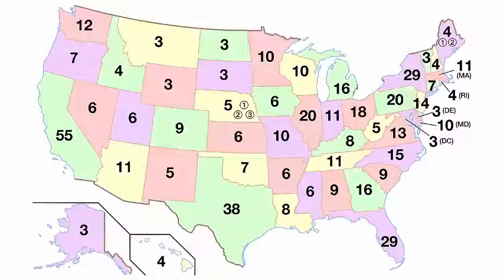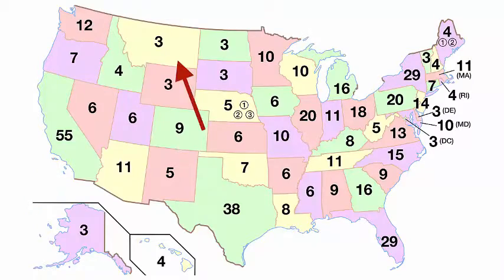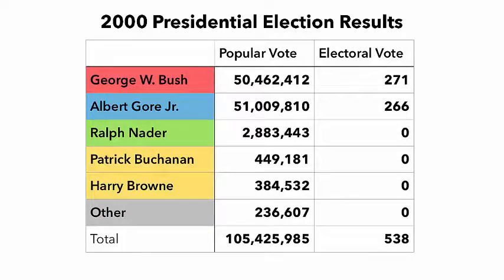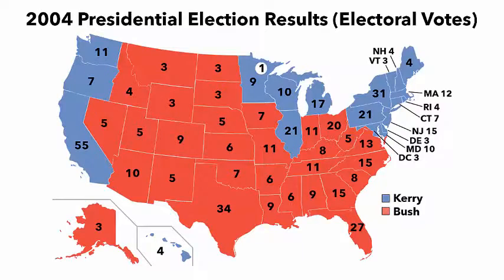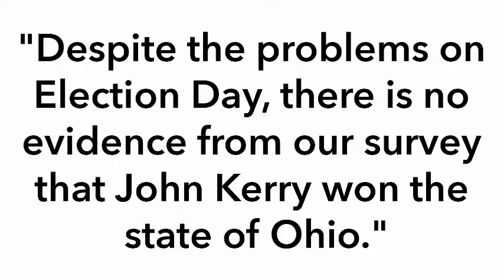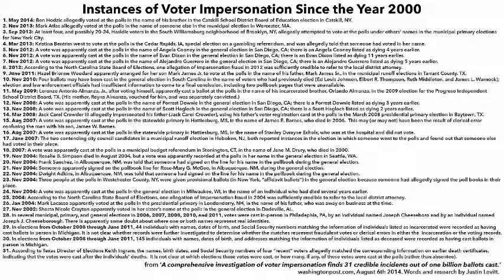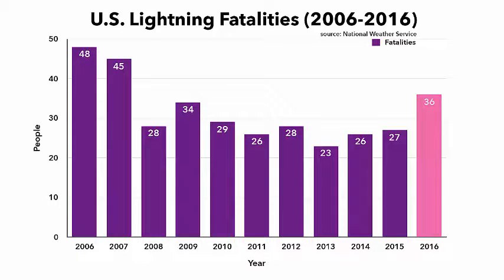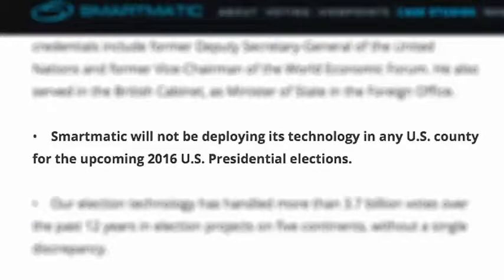Vlogbrothers - Will the U.S. Presidential Election Be Rigged?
Will the U.S. Presidential Election Be Rigged?
In which John discusses the rigging of U.S. Presidential elections, a bit of recent electoral history, the electoral college, and considers the fundamental soundness of the political institutions of the United States. SOURCES:
"NEW 24h" "Celebrity Biography" "Actor and singer"